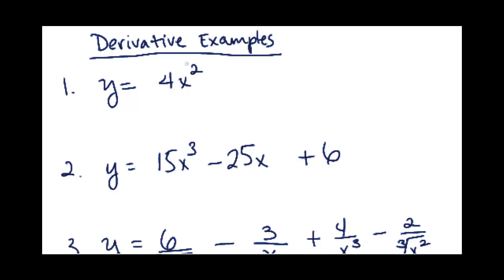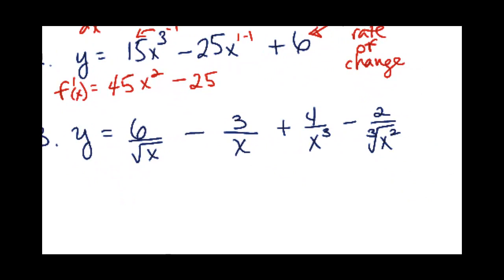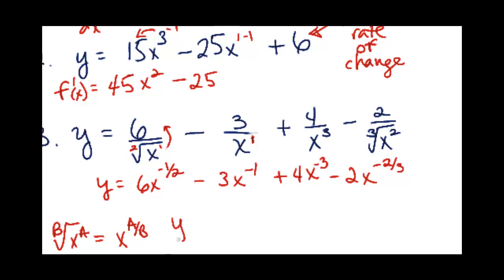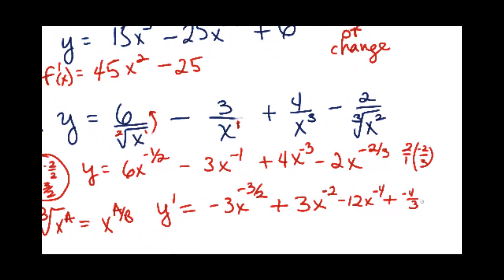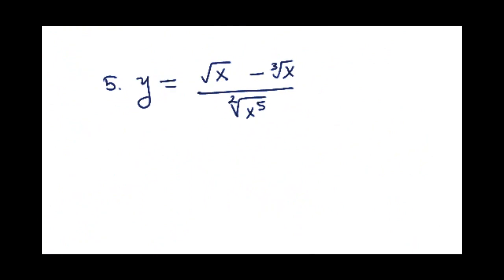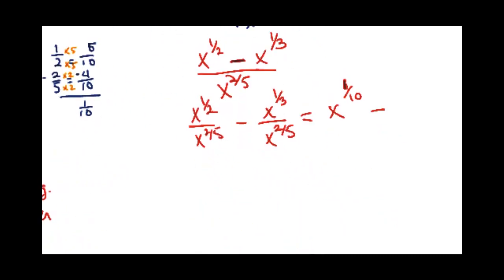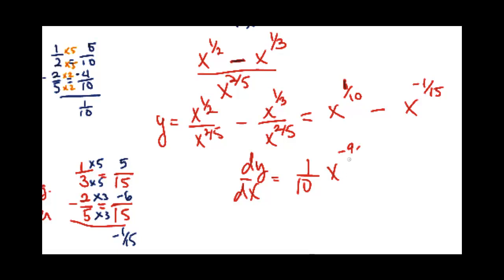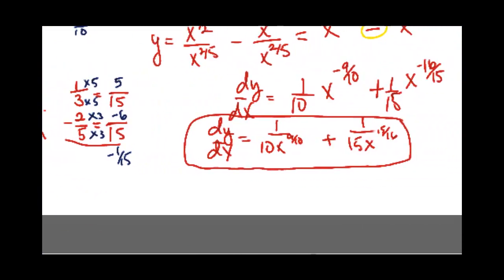[Math] [Calculus I]- Derivative (Example)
Derivative (Example)